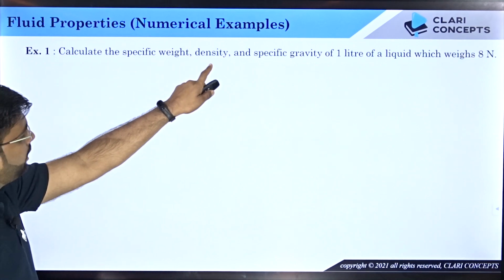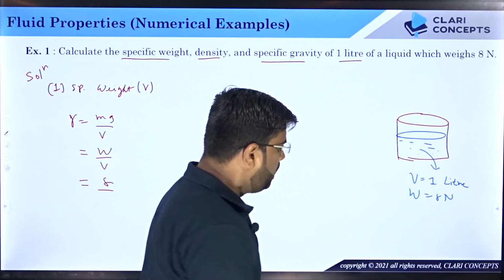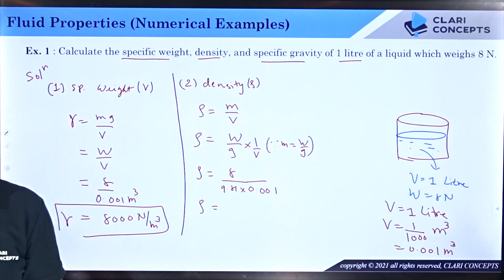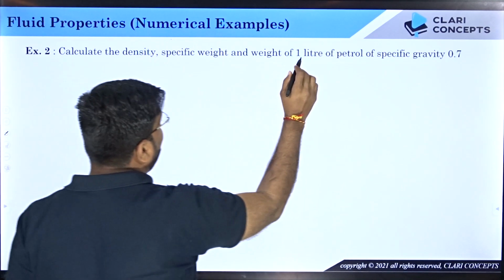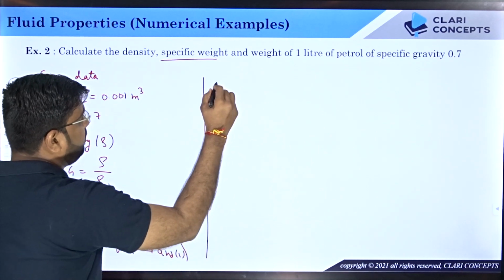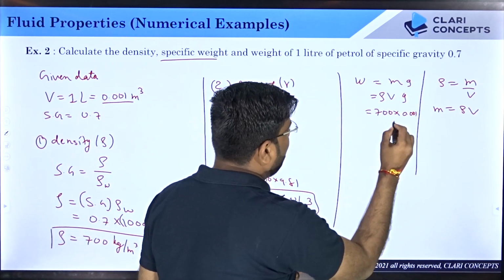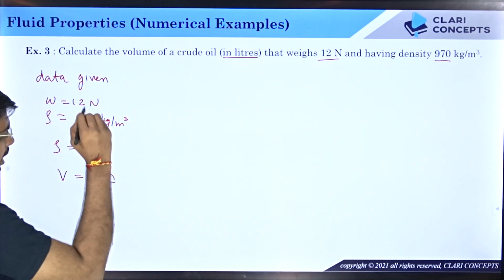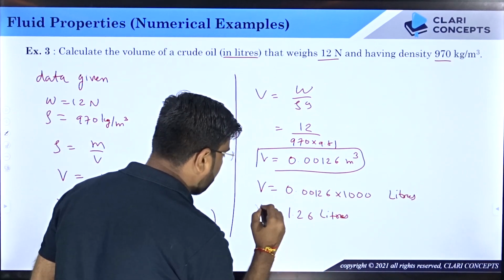Solved Numerical Examples of Fluid Properties (English)